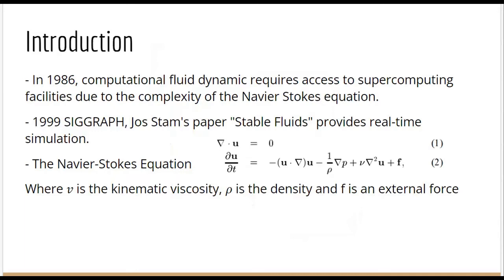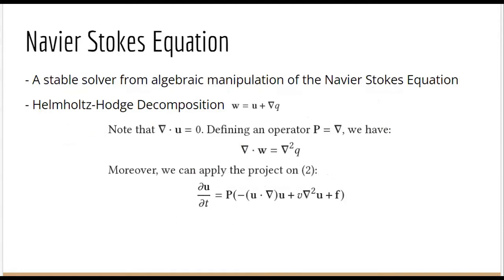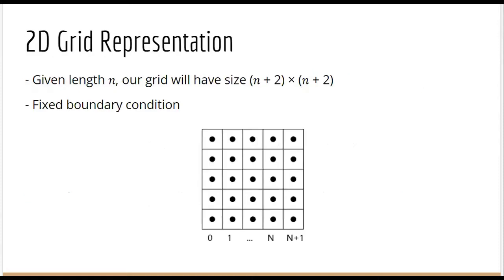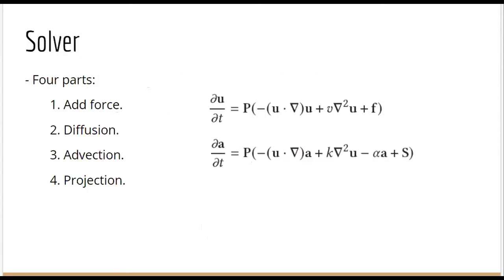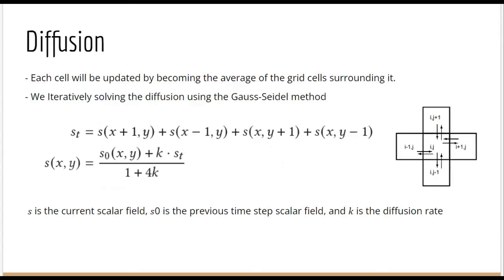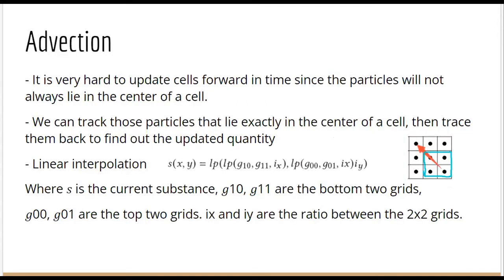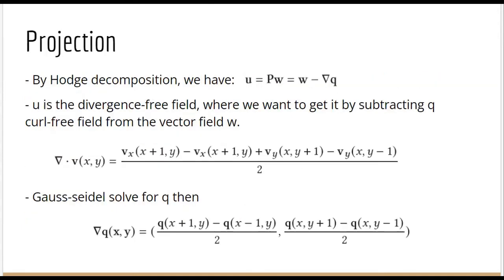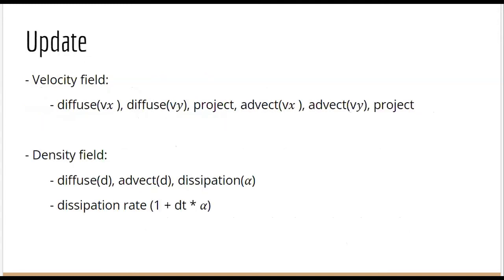CSC417 Final Project